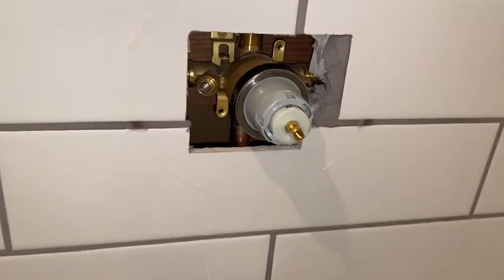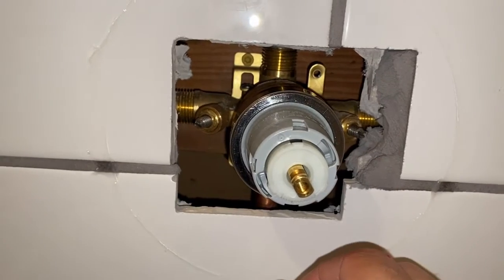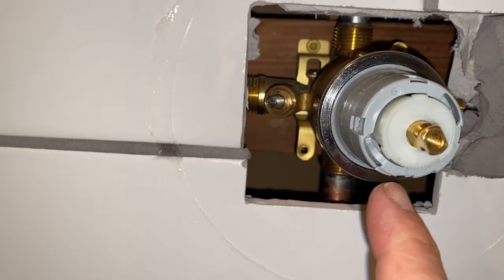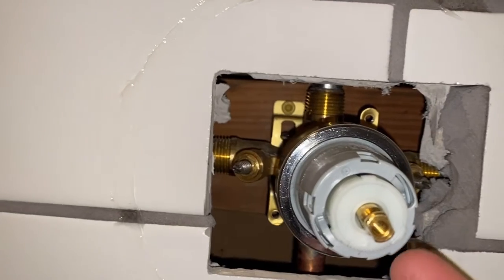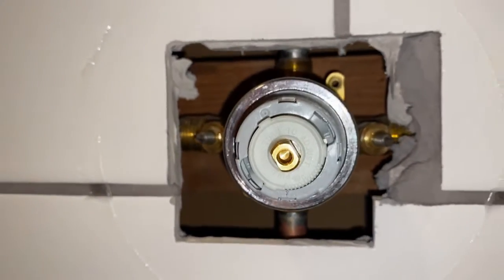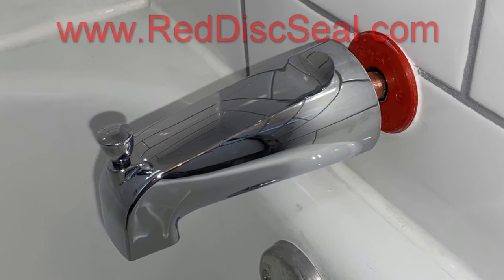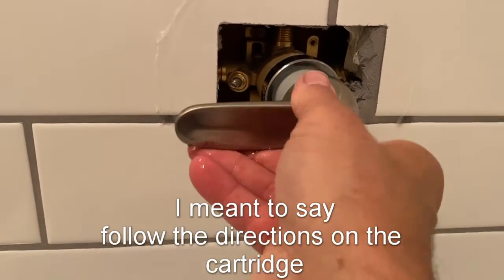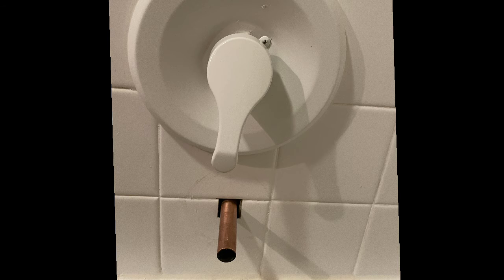How to adjust the water temp, Delta MultiChoice universal valve body with 13 or 14-series trim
I really like this valve because it has its own shutoff valves. This makes the maintenance on this valve very easy. When it’s time to work on the cartridge, there  is no need to shut the water off to the entire house. Take a look at how these internal shut off valves work and how to adjust the water temperature.